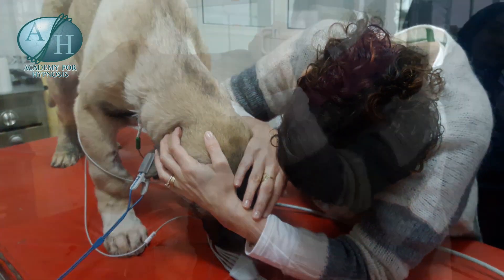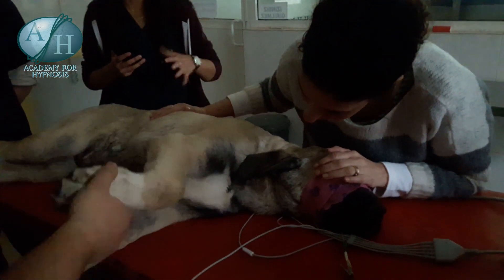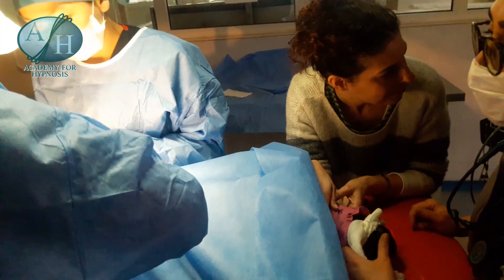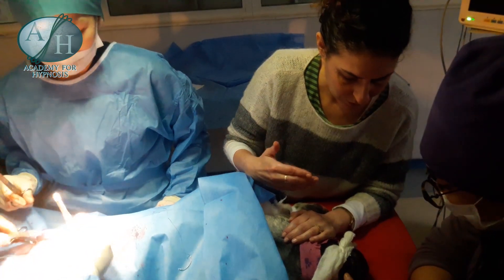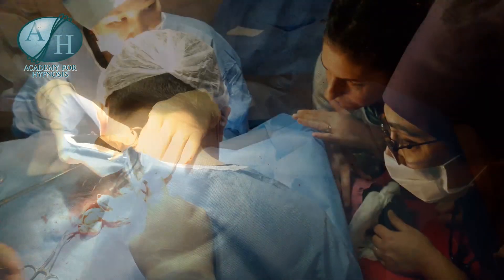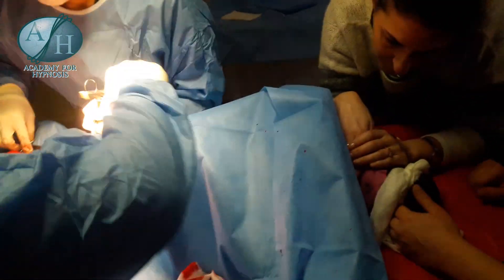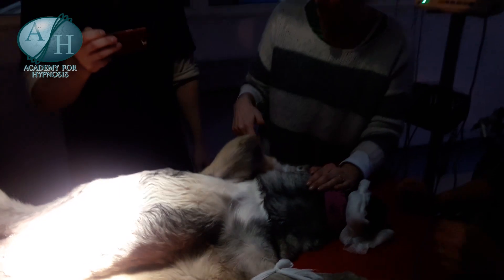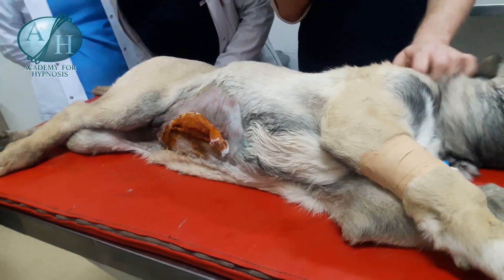Veterinary Hypnosis for Hernia Operation without Anesthetic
Using hypnosis for surgery for veterinary hypnosis. This was performed in a veterinary college with all the students studying animal hypnosis and learning about the trance state.